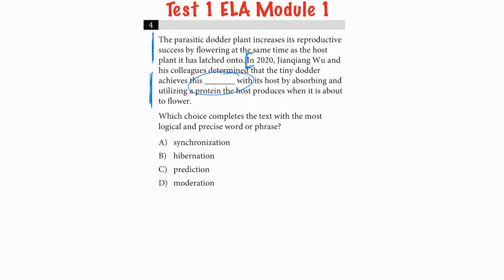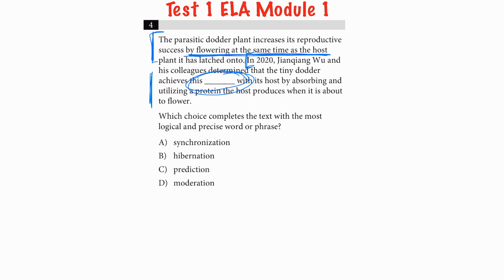Test 1 ELA Module 1 Question 4